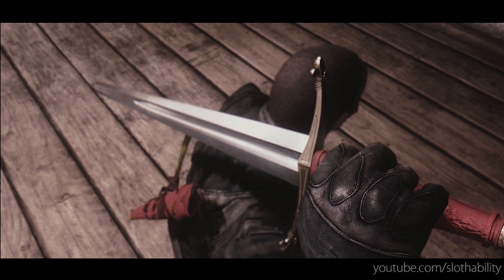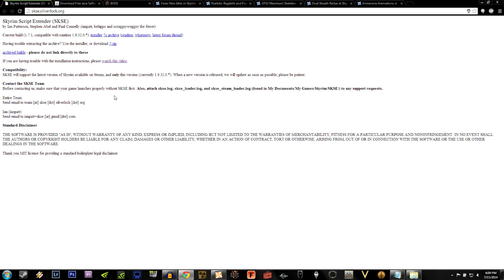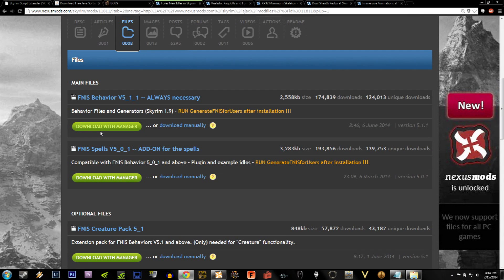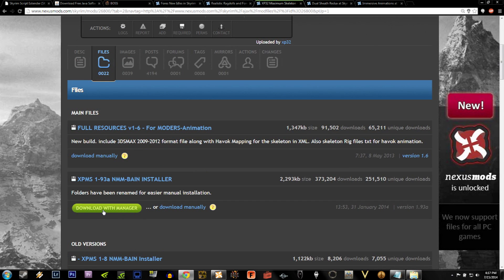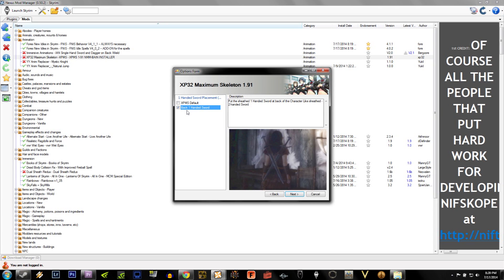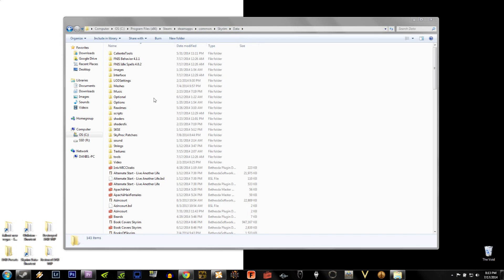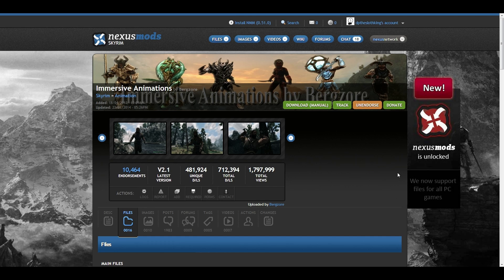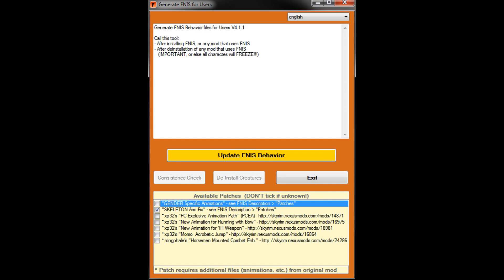[Outdated] XP32, Dual Sheath Redux & Immersive Animations Tutorial